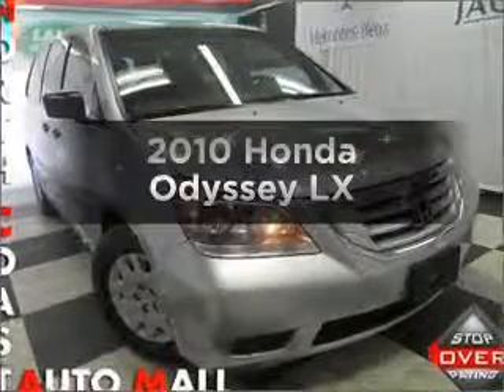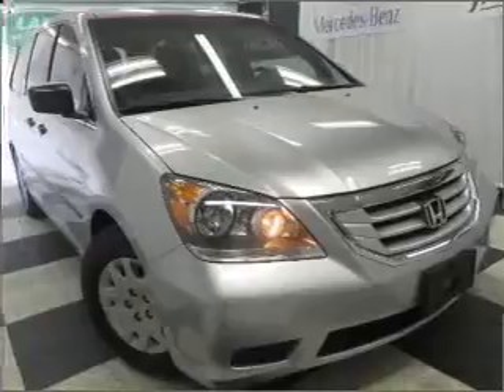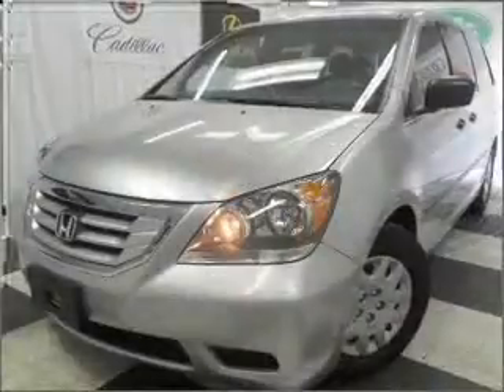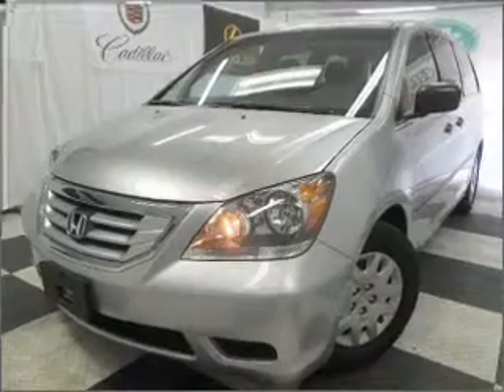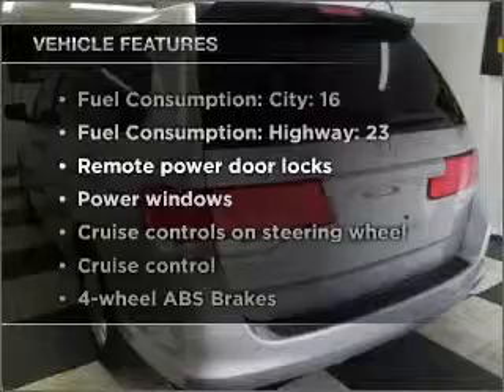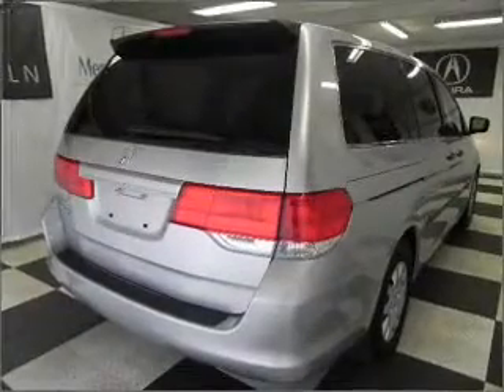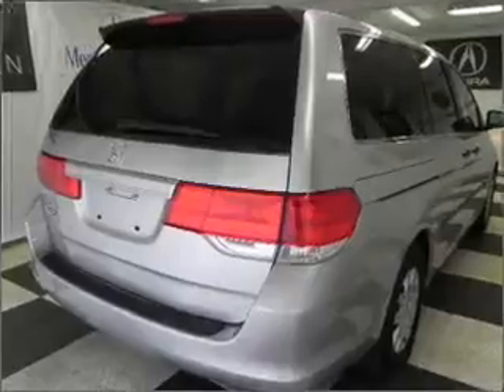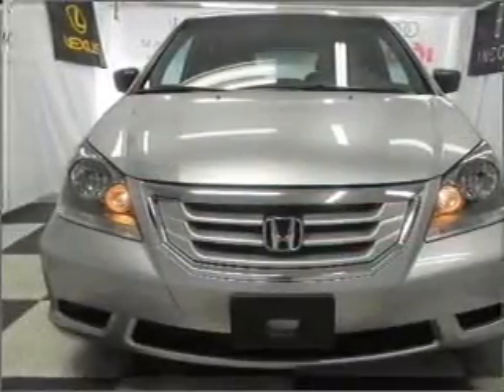2010 Honda Odyssey - Bedford OH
Year: 2010
Make: Honda
Model: Odyssey
Trim: LX
Engine: 3.5 liter 6 cylinder 24 valve
Transmission: 5-Speed Automatic
Color: Alabaster Silver Metallic
Mileage: 24412
Address:
333 Broadway Ave